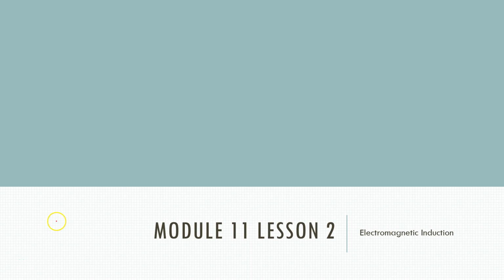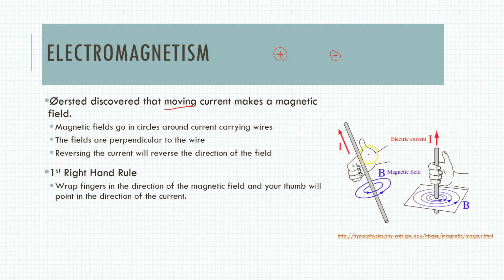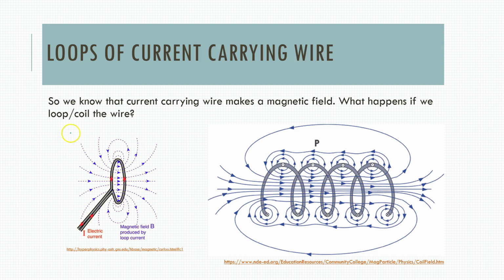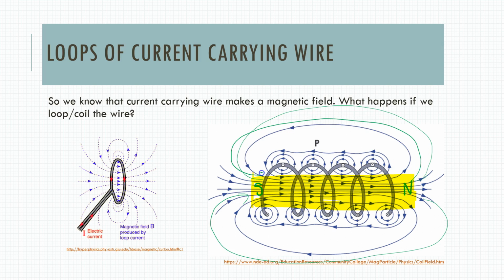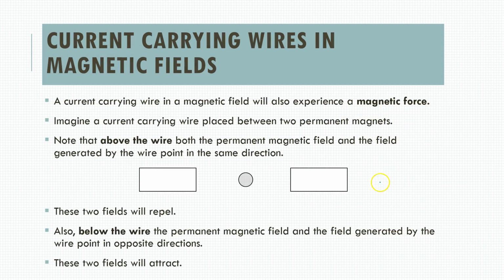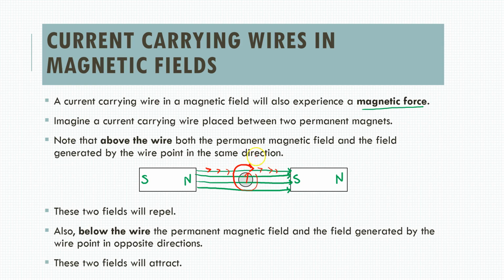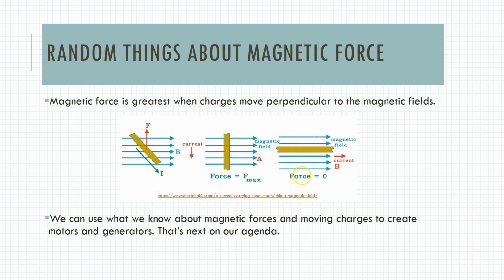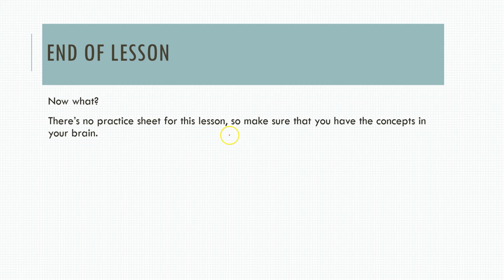M11L2 - Electromagnetic Induction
This video is adapted from Matt Trask's physics packets. It is a basic description about electromagnetic induction.